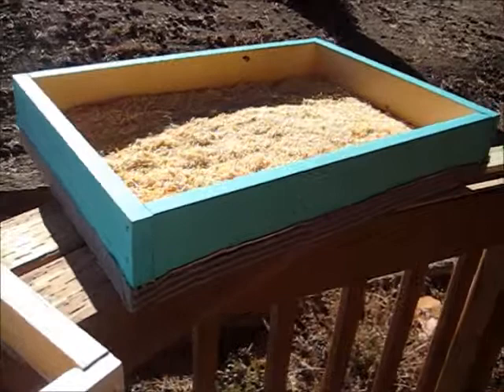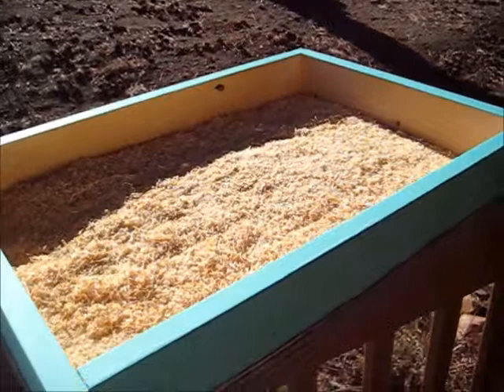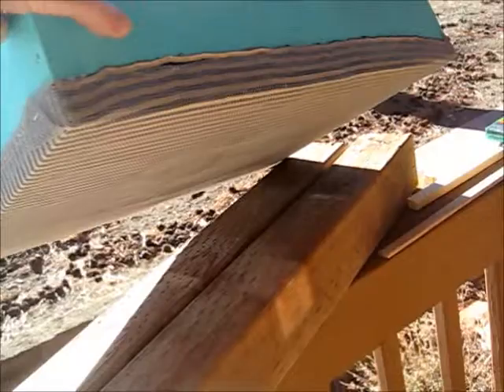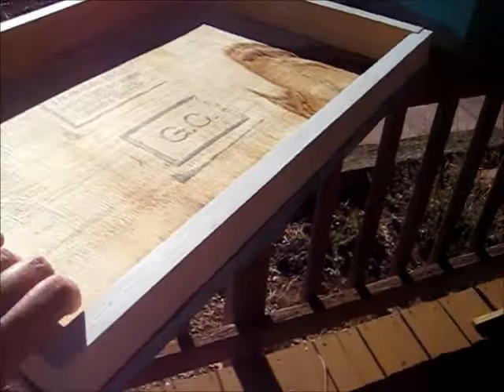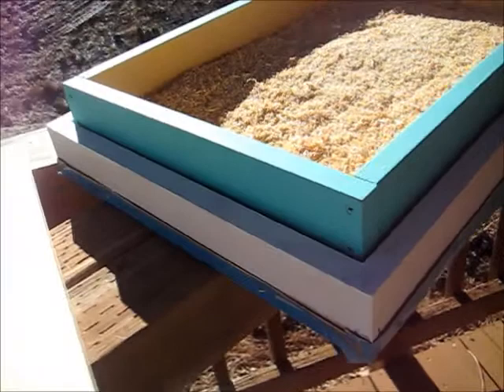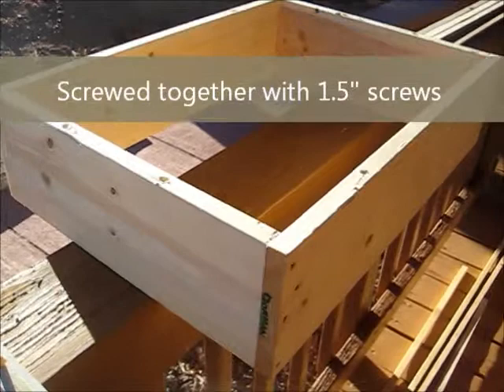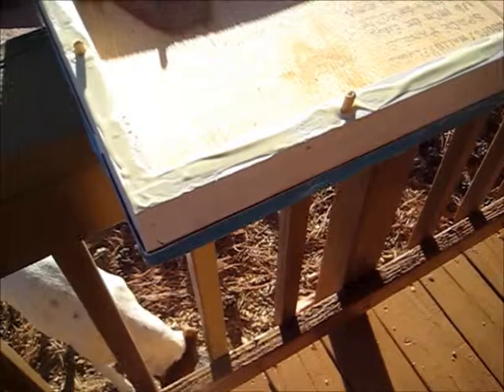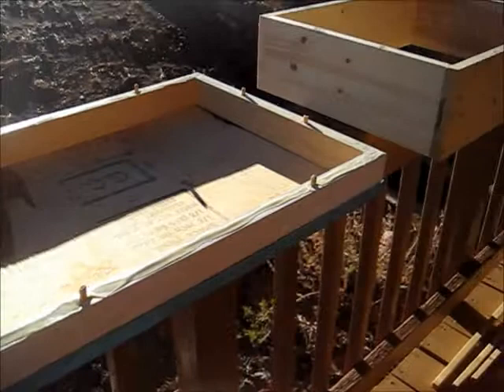Extending a Bee Hive Cover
I built a Warre-hive-style quilt box for my 8-frame Langstroth hive.  I want the outer hive cover to extend down below the bottom of the quilt box because the bottom is covered with cotton fabric.  The fabric allows air ventilation through the sawdust in the quilt box.  Extending the cover will keep rain & snow from wetting the fabric & entering the hive.  Built up moisture inside the hive in winter lessens the survival rate of the bees inside.

MATERIALS I USED TO EXTEND THE COVER:
Langstroth telescoping hive cover (14"x 20" outer cover)
1"x 6", 8 foot long pine board
Saw, drill, 9/32" drill bit, screwdriver
1-1/2" screws, 12 each
8 each, 1" lengths of ¼" wooden dowel
Exterior wood glue
Exterior wood putty
clamps, or 8 each 1/2" screws & 15-20" wire to wrap around the screws
Putty knife
Sandpaper, primer & paint for a warmer day